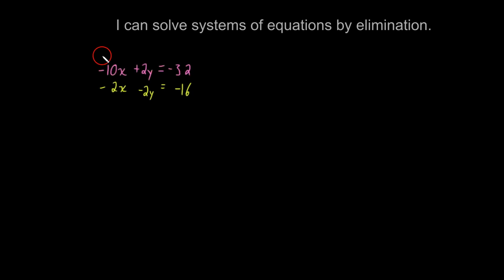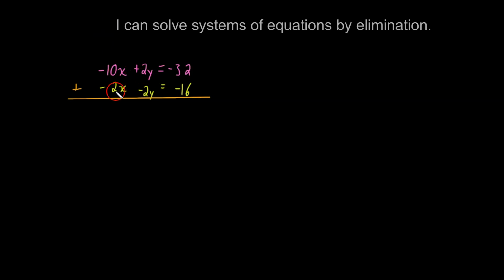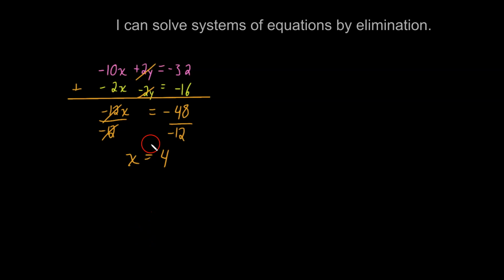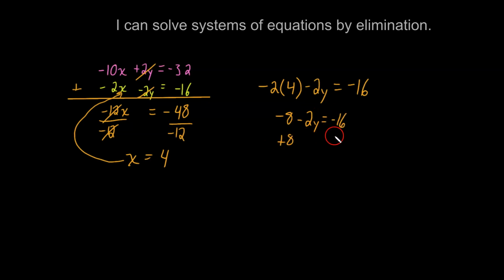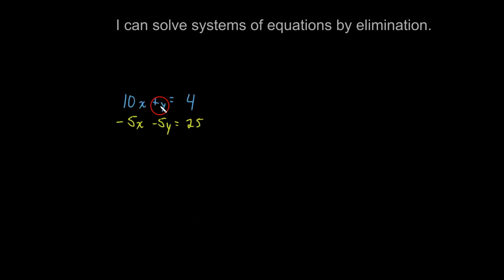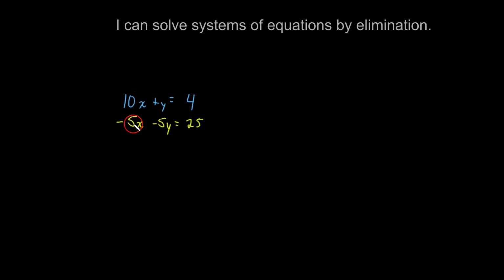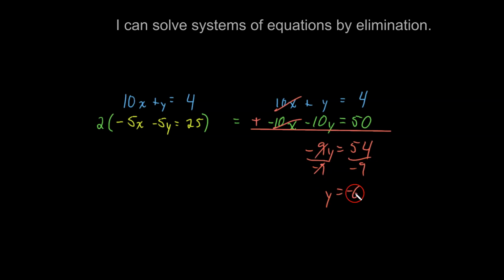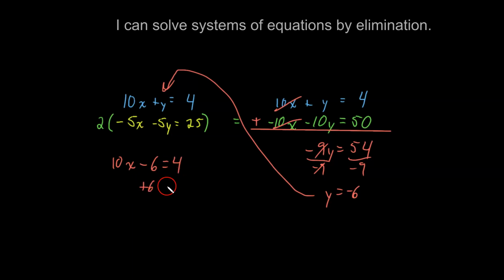Solving Systems of Equations By Elimination